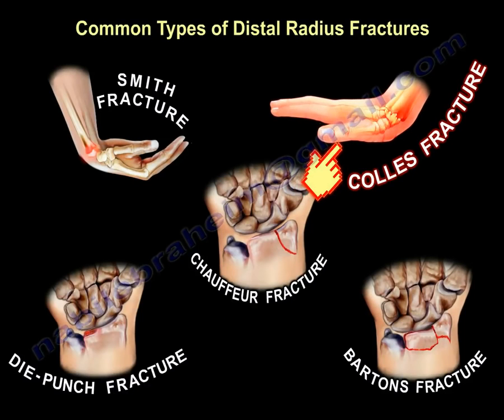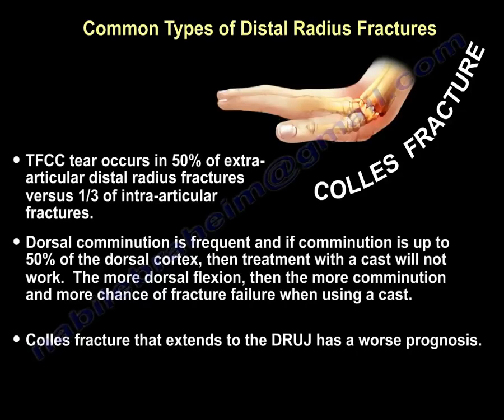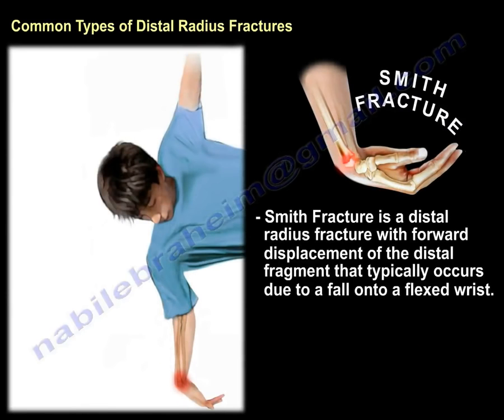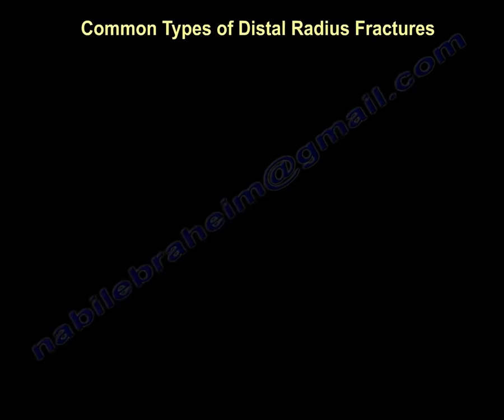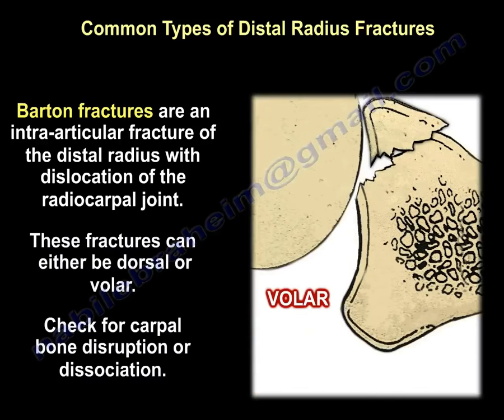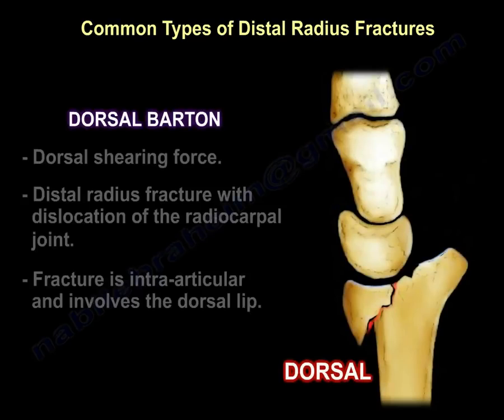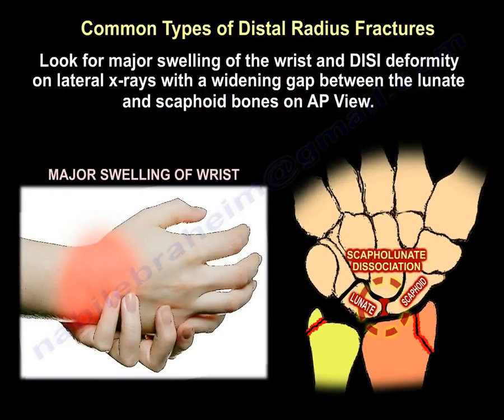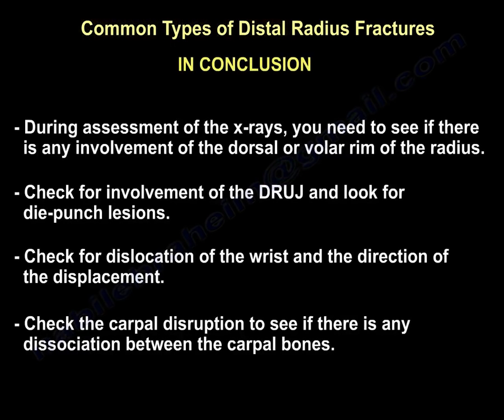wrist fractures, symptoms, examination, diagnosis and treatment.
Dr. Ebraheim’s educational animated video describes the common types of distal radius wrist fracture. Fractures distal radius symptoms, diagnosis, examination and treatment
The most common types of the distal radius fractures:
- Colles fracture:
• the most common type,
• It is a distal radius fracture in the wrist, has a characteristic backwards displacement of the hand.
•  It’s a low energy fracture, extra articular fracture with dorsal displacement of the distal fracture fragment.
• It typically occurs in patients more than 50 years old from attempting to break a fall with an outstretched hand.
• This fracture some times is referred to as “dinner fork” deformity, due to the shape of the fractured forearm.
• TFCC tears occurs in 50% of extra-articular distal radius fractures versus 1/3 of intra articular fractures.
• Dorsal comminution is frequent and if comminution is to 50% of the dorsal cortex, then treatment with a cast will not work. The more dorsal flexion, then the more comminution and more chance of fracture failure when using a cast.
• Colles fracture that extends to the DRUJ has a worse prognosis.
- Smith fracture:
• Is an extra articular transverse fracture that is displaced in a volar direction and can be thought of as a reverse Colles fracture.
• It could occur from a fall onto a flexed wrist.
• This fracture has multiple types:
1- Type I: fracture is extra articular transverse fracture through the distal radius (most common)
2- Type II: fracture crosses into the dorsal articular surface.
3- Type III: fracture enters the radiocarpal joint (volar barton fracture equals a Smith type III fracture), both will involve the intra- articular distal radius and includes possible dissociation of the carpal bones.
- Die- Punch fracture:
• Is a depressed fracture of the lunate fossa that results from axial loading forces on the distal radius that is transmitted through the lunate bone.
• It is intra- articular fractures of the lunate fossa of the distal radius.
• Check to see if there is any carpal bone dissociation.
- Bartons fracture:
• Intra articular fracture of the distal radius with dislocation of the radiocarpal joint.
• These fractures can be dorsal or volar.
• Check for carpal bone disruption or dissociation.
• It is caused by a fall on an extended and pronated wrist with the volar type being the most common type. The fracture fragment is usually smaller with the dorsal barton fracture.
• The volar barton fracture is the fracture of the volar margin of the of the distal radius, which is associated with subluxation of the radio-carpal joint.
• The most striking finding is subluxation or dislocation of the wrist with that small fragment.
• You can see in the picture the strong volar radiocarpal ligament avulses the volar lip of the radius.
• This fracture is very similar to the Smith type III fracture.
• Treatment of volar barton fracture is usually surgery with a volar approach and volar plate.
• Dorsal Barton: the dorsal shearing force, distal radius fracture with dislocation of the radiocarpal joint, fracture is  intra-articular and involves the dorsal lip.
Dislocation is the most striking x-ray finding. The avulsed fragment is usually small.
Treatment is open reduction internal fixation through a dorsal approach.
- Chauffer fracture:
• Is fracture of the radial styloid process in association with scapholunate dissociation.
• It is caused by compression of the scaphoid bone of the hand against the styloid process of the distal radius.
• Evaluation of the radial styloid fracture should always include supinated view x-rays so that scapholunate dissociation can be ruled out.
• Look for major swelling of the wrist and distal DISI deformity on lateral x-rays with a widening gap between the lunate and scaphoid bones on AP view.
• DISI deformity: the scapholunate angle is usually about 47° and can be up to 60°, any angle that is greater than 60° is considered abnormal; this is usually seen with a DISI deformity due to the palmar flexion of the scaphoid. This means that there is scaphoid dissociation. The scaphoid and lunate bones turn in opposite directions.
• Treatment of this fracture is: compression screw fixation of the radial styloid process.
• Assess the scapholunate joint for possible stabilization.
In conclusion:
- During assessment of the x-rays, you need to see if there is any involvement of the dorsal or volar rim of the radius.
- Check for involvement of the DRUJ and look for die-punch lesions.
- Check for dislocation of the wrist and the direction of the displacement.
- Check the carpal distribution to see if there is any dissociation between the carpal bones